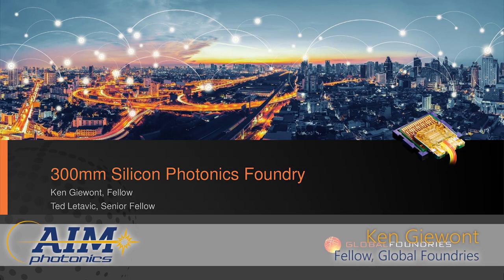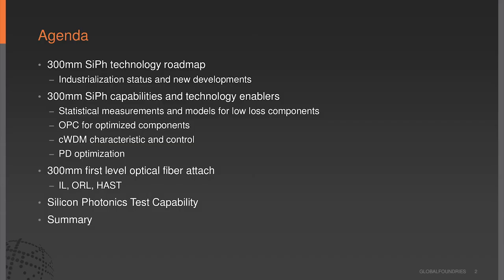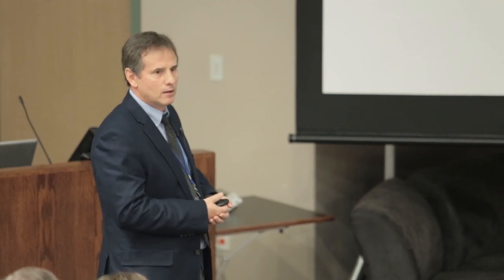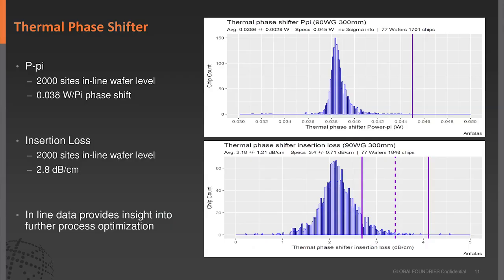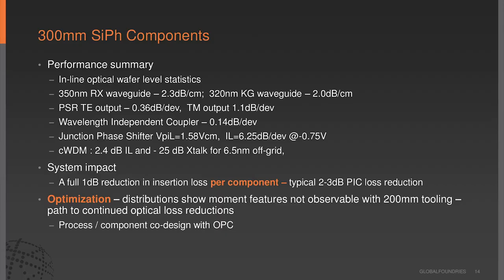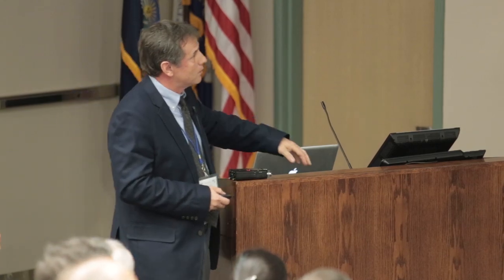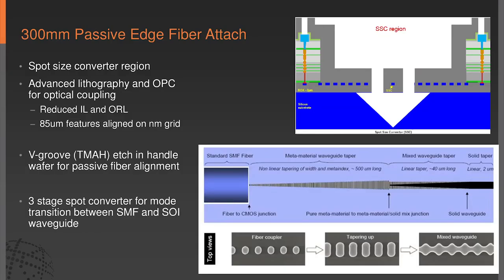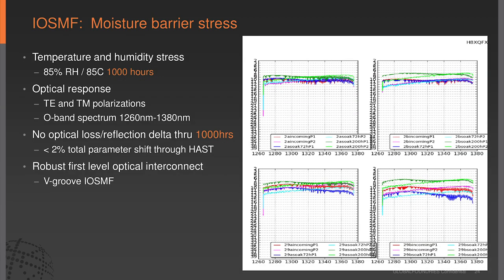Ken Giewont, The 300mm PIC Foundry